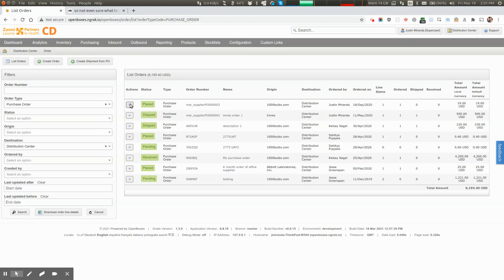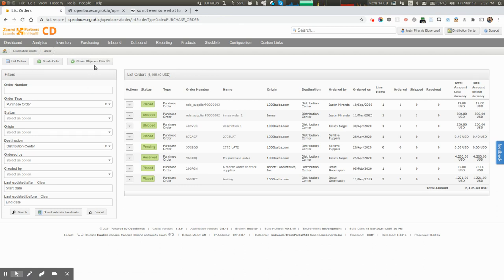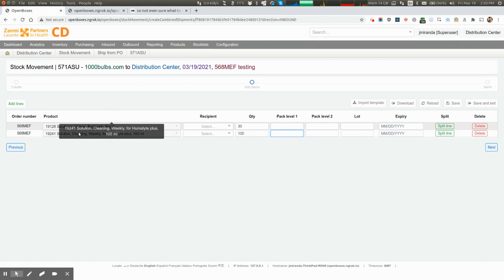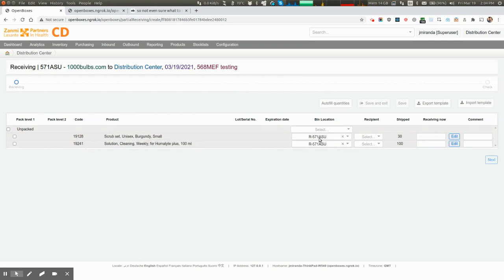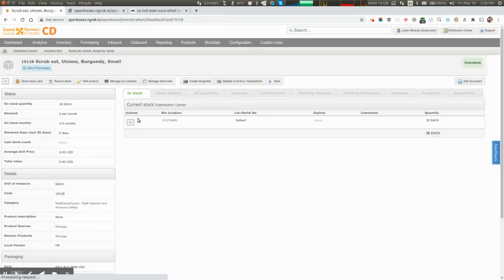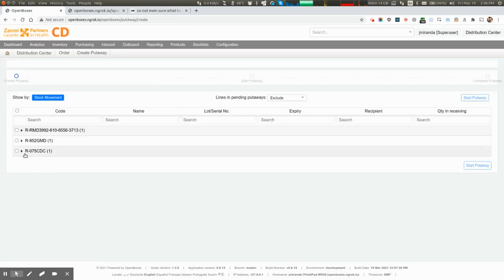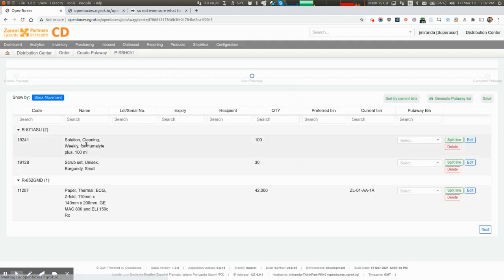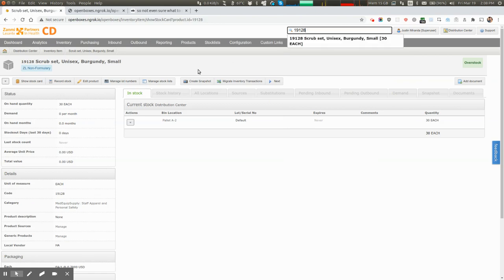Purchase Order Workflow Demo